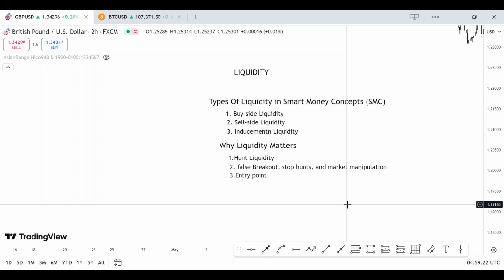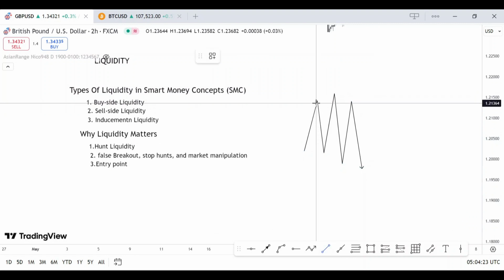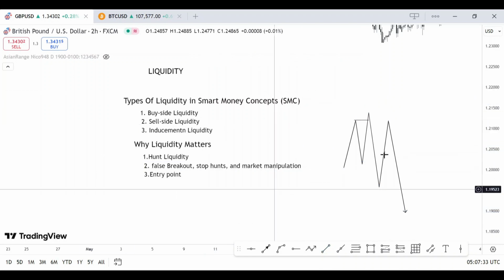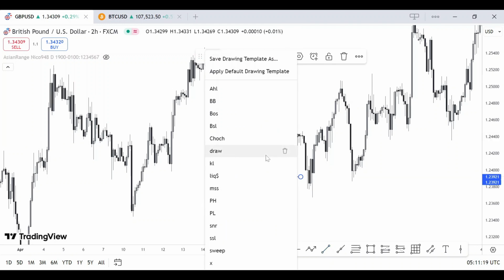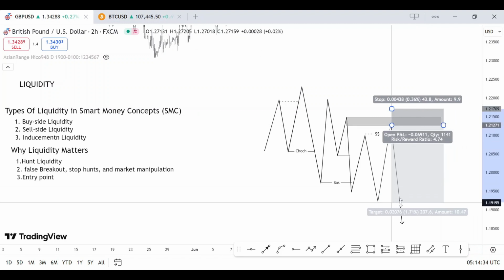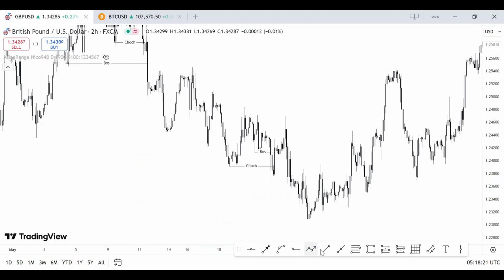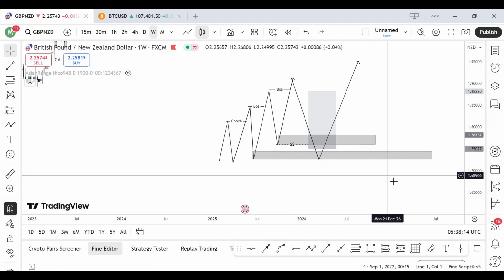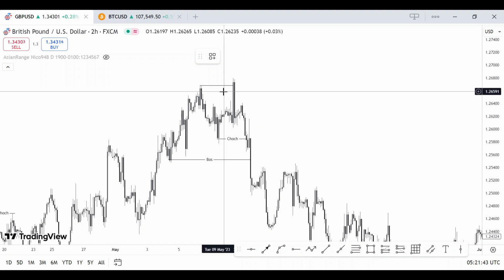Understanding Liquidity Grabs and SMC Strategy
Title: Liquidity Grabs & Perfect Entries | Trade Like Smart Money (SMC Strategy)

Description:
Tired of getting stopped out right before the market moves in your direction? That’s not bad luck  that’s a liquidity grab.

In this video, I’ll break down exactly how Smart Money hunts liquidity and how YOU can use these moves to catch sniper entries with confidence. You’ll learn:

*What liquidity grabs are (and why they happen)

*How to spot key liquidity zones

*The entry model after a liquidity sweep

*How to confirm your entries using BOS/CHOCH

*Real chart examples using Smart Money Concepts (SMC)

This is where retail gets trapped and smart money enters. Learn to trade like a pro.

📈 Weekly uploads on SMC, market structure, inducement, and more